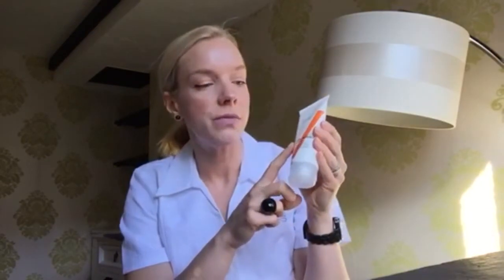2minutes to... My skincare routine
In todays 2minute skincare video we are taking a look into U&Your Skin founder and director Louise Thomas-Minns skincare routine. It's also a very exciting day for us in the skin lounge as our online shop is now live! to find these fantastic products.